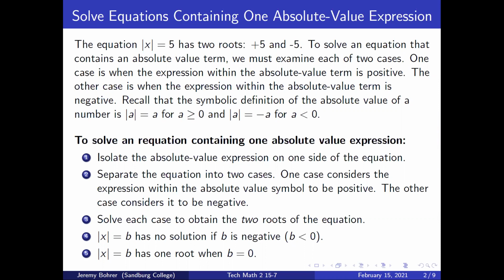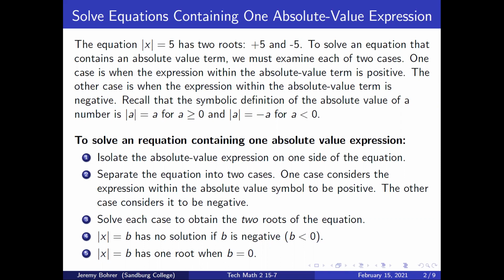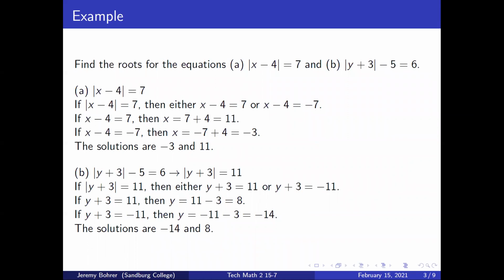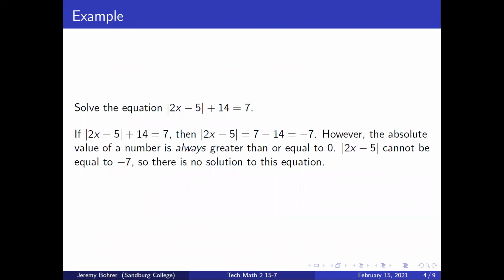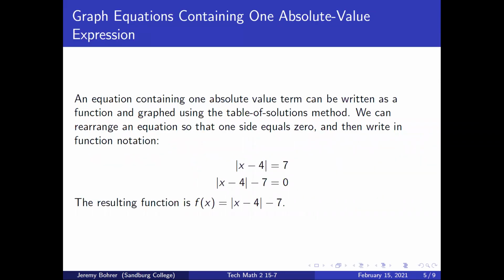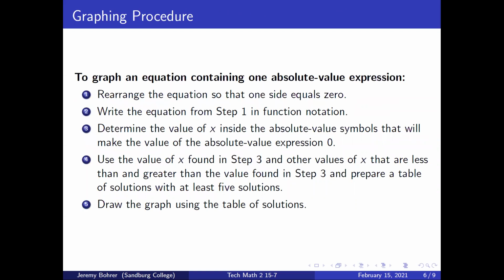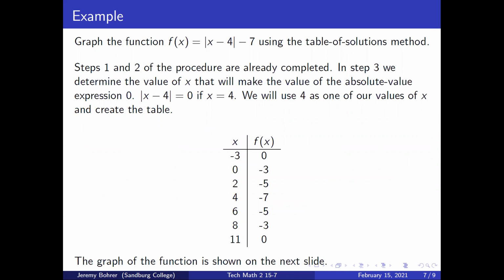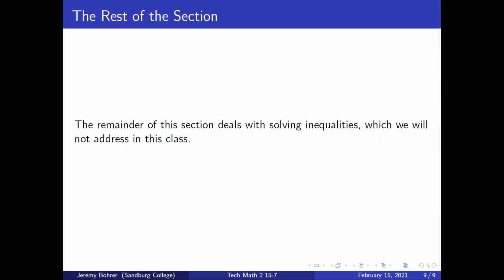Tech Math 2 15-7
Solving Equations Containing One Absolute-Value Expression